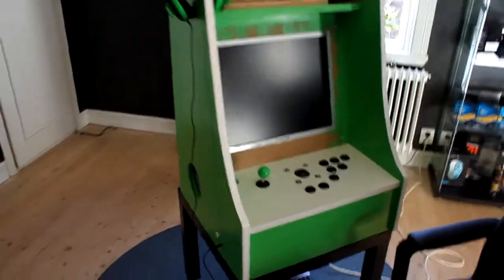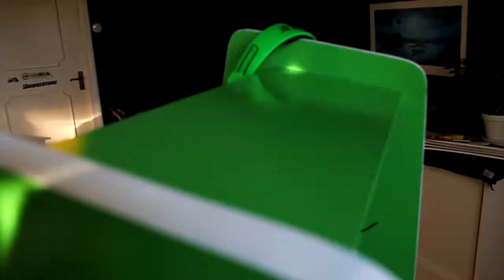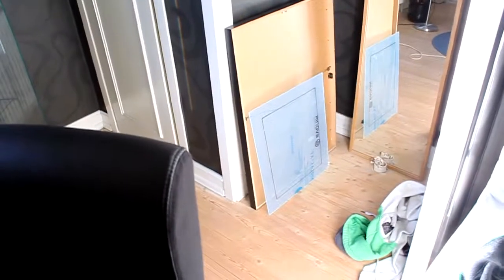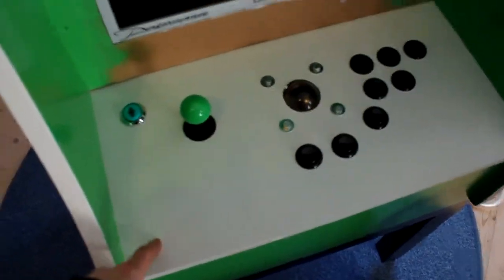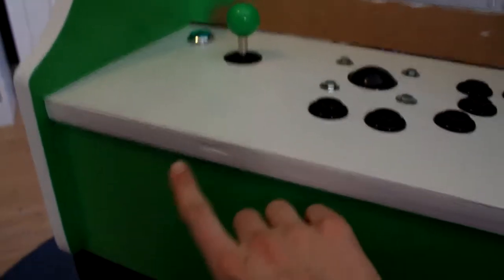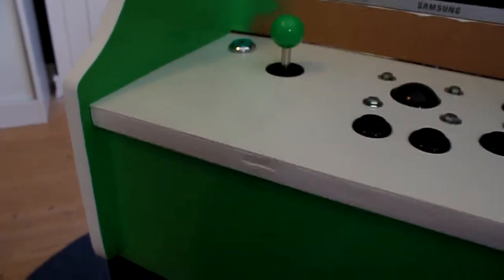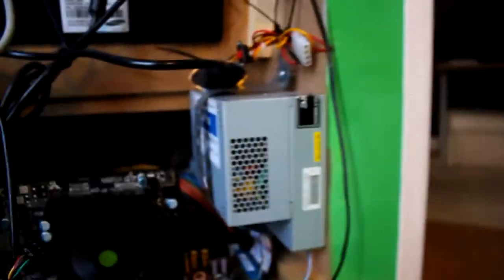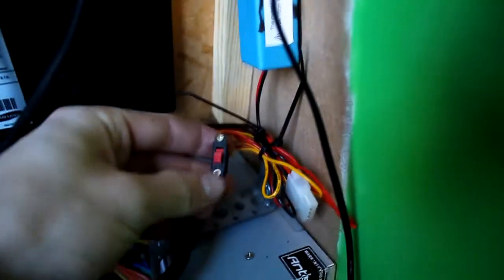Bartop Arcade (Build Log) part 2